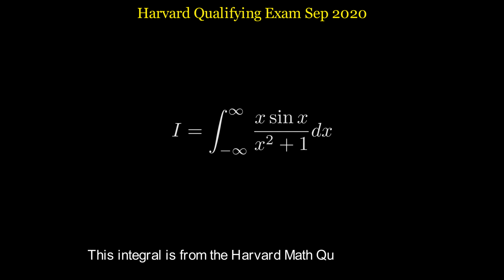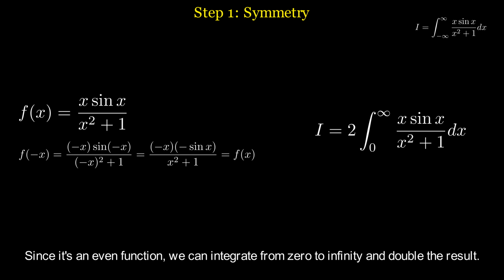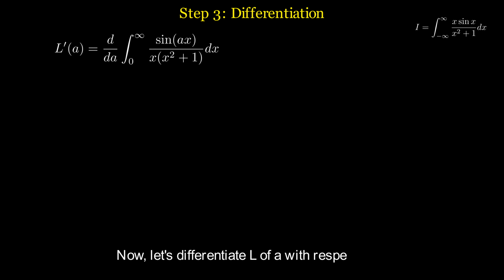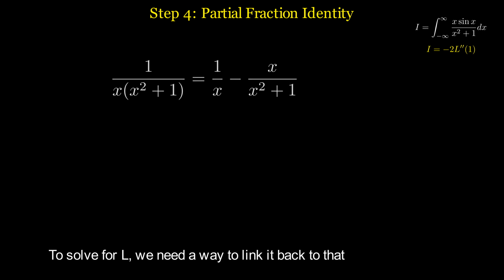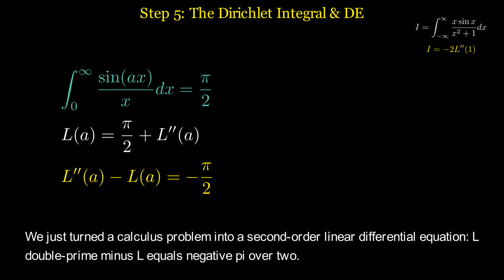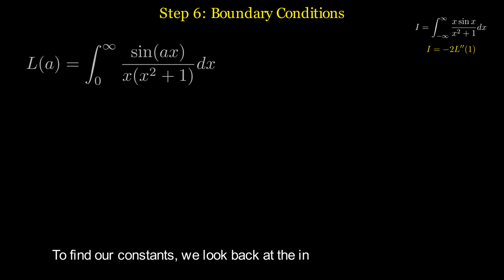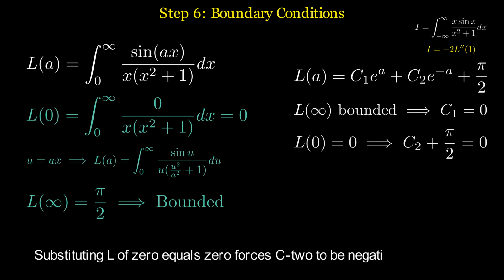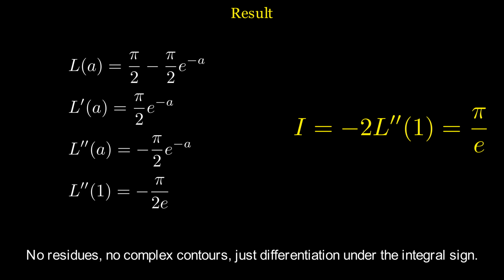Turn an Integral into a Differential Equation to solve it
Evaluate a classic Harvard PhD Qualifying Exam integral using differentiation under the integral sign. We transform the integral into a second-order linear differential equation to avoid the Residue Theorem.